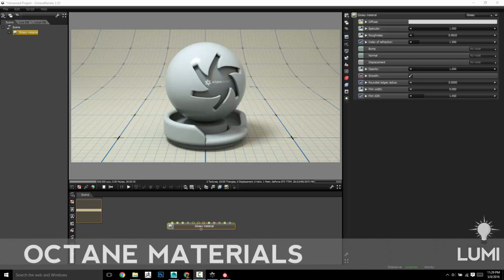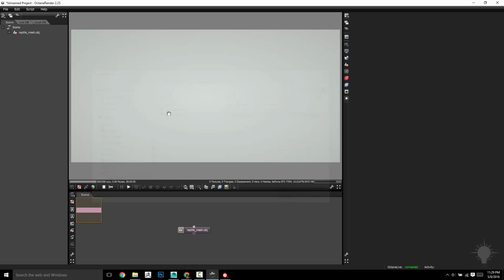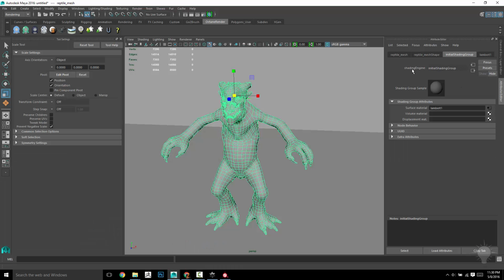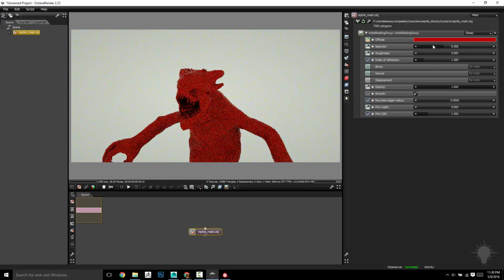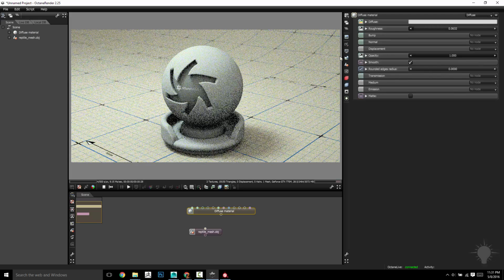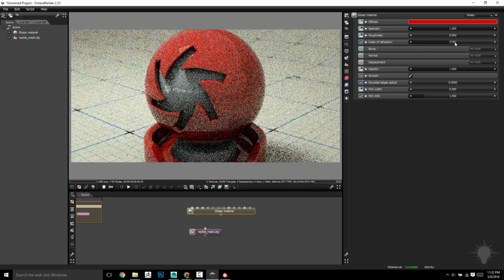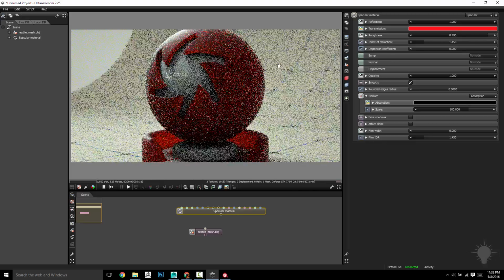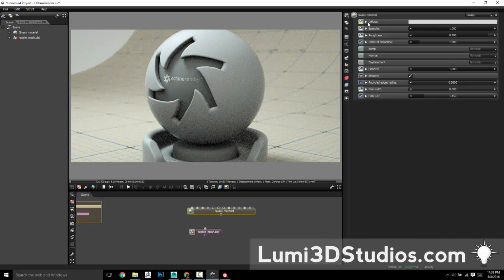171 Octane Materials